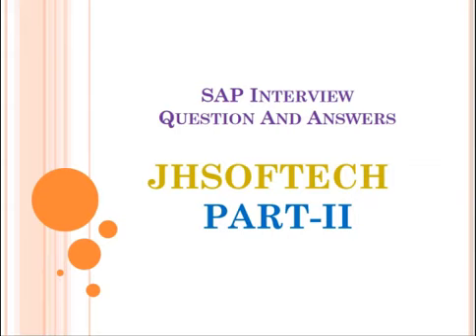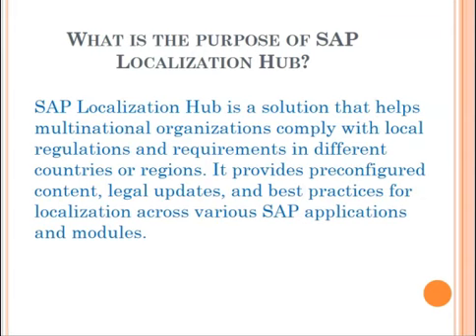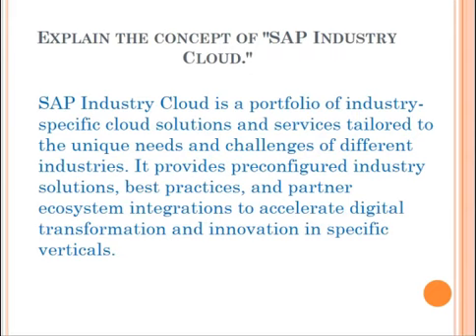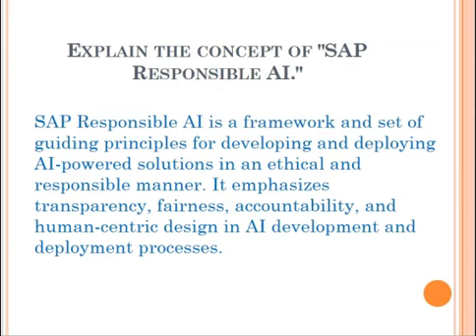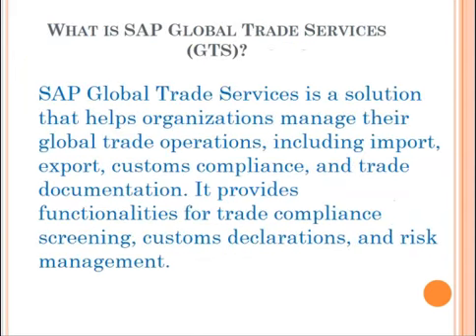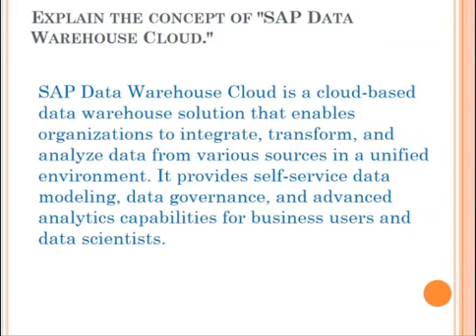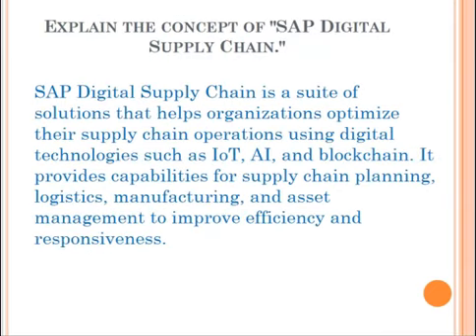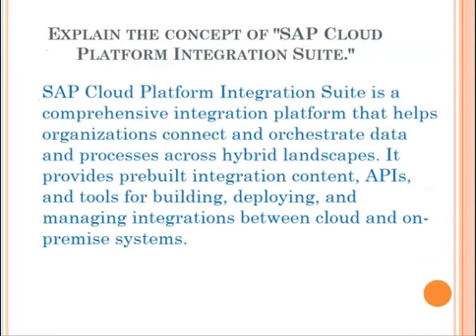SAP Interview Question and Answer Part- II